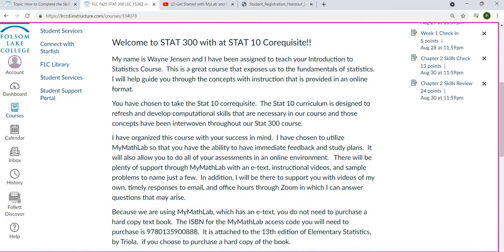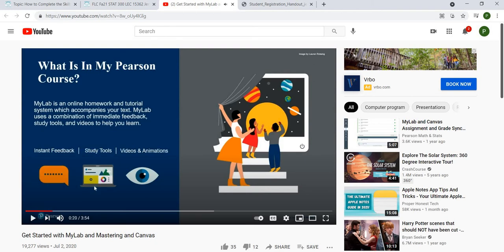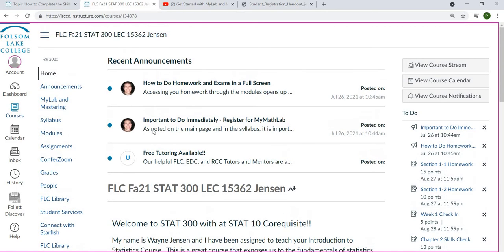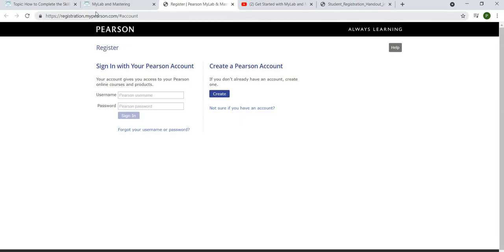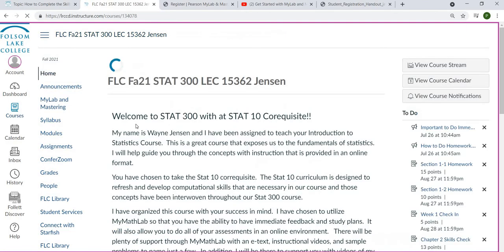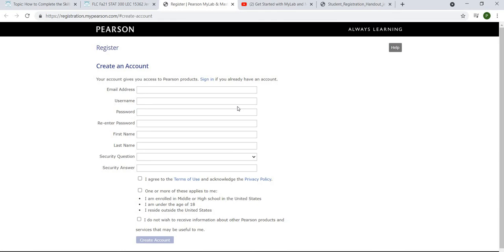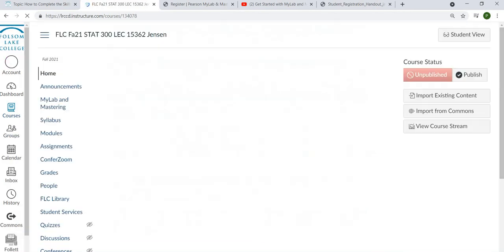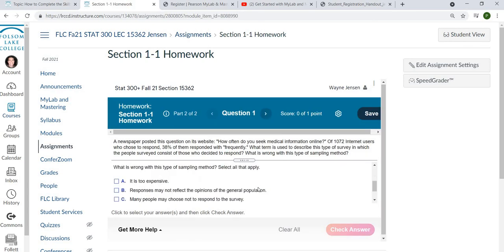Stat 300 How to Register for MyMathLab